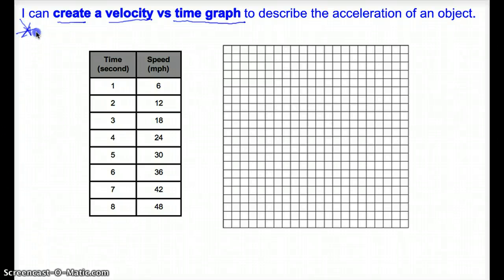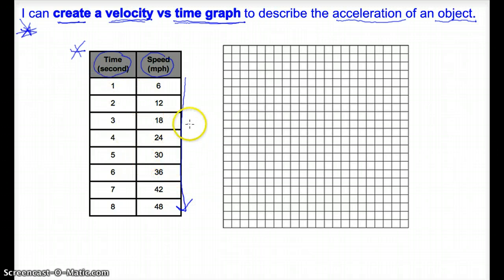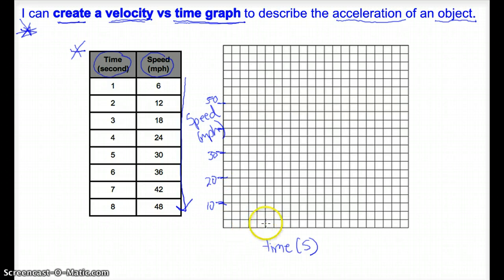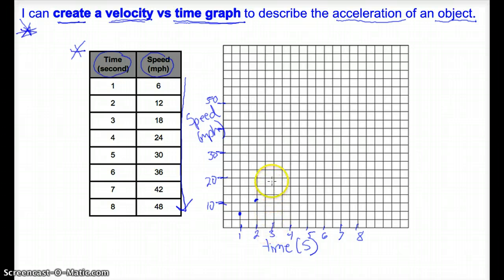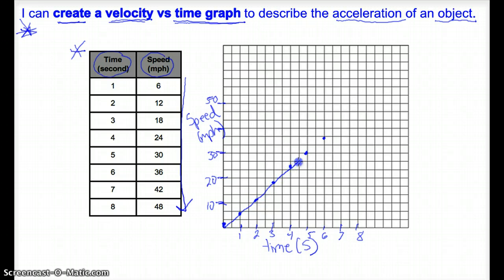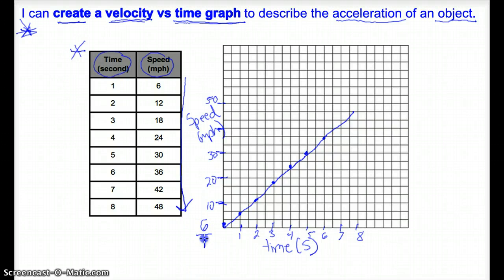creating a velocity vs time graph